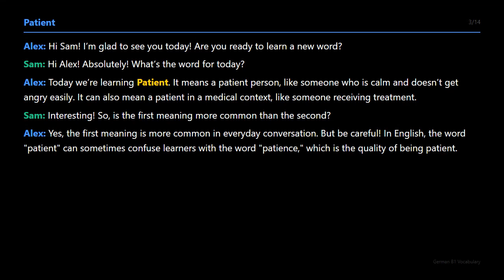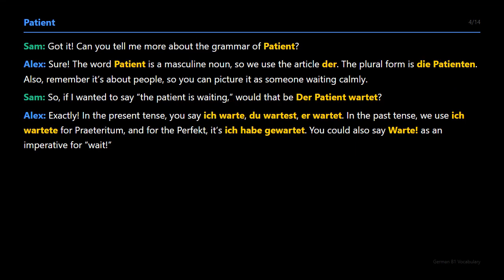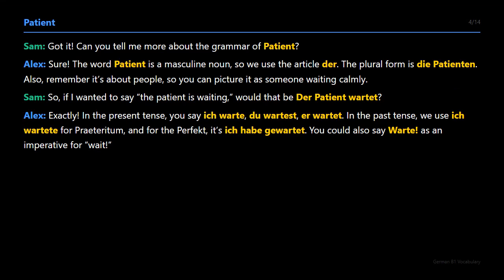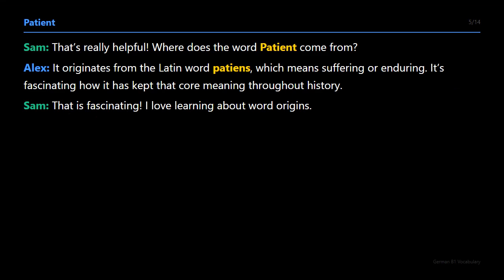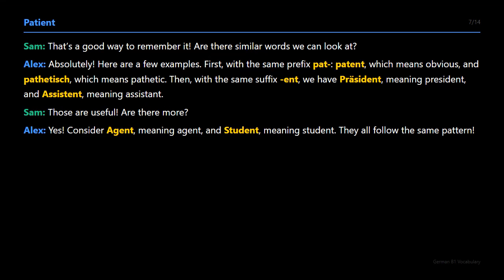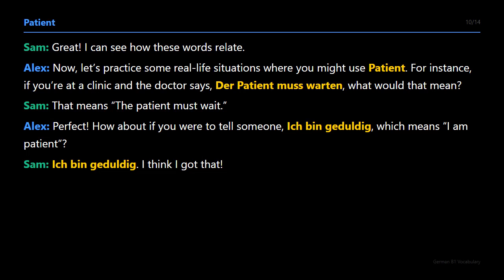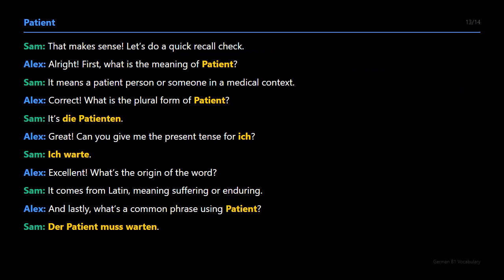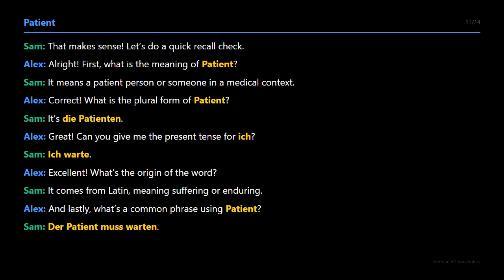German Word: Patient — calm and enduring | B1 Vocabulary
Understanding the word 'Patient' is essential for effective communication in German! This video dives deep into its meanings and usage, ensuring you grasp the nuances fully. Once you see this video, you will never forget this word. Ever.

In this lesson, we explore the word 'Patient' through a natural conversation, rather than just memorizing a definition. This unique approach helps you learn pronunciation, grammar, context, and cultural nuances effortlessly.

In this video you will learn:
- The meaning of 'Patient' in both everyday and medical contexts.
- The grammatical gender and plural form: 'der Patient' and 'die Patienten'.
- How to use 'Patient' in various tenses with examples.
- The origin of the word and its connection to enduring and suffering.
- Common mistakes and confusions with 'patience'.

Why ScientificGermanVocabulary?
- Our conversational podcast format allows you to feel like you’re eavesdropping on a real lesson.
- We cover the full Goethe-Zertifikat B1 vocabulary scientifically for structured learning.
- Each word is taught in depth, including roots, prefixes, conjugations, and cultural context.